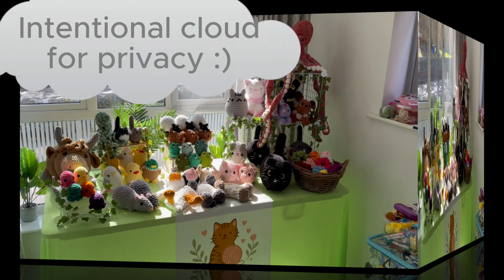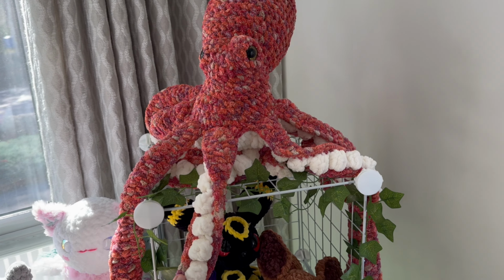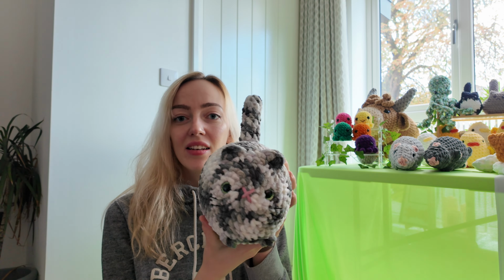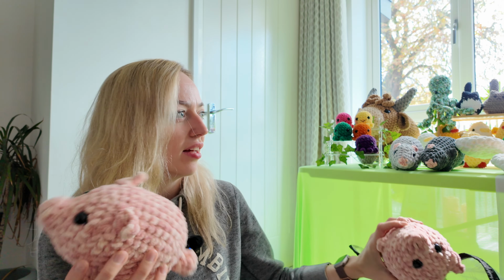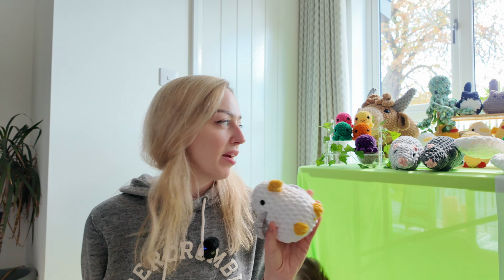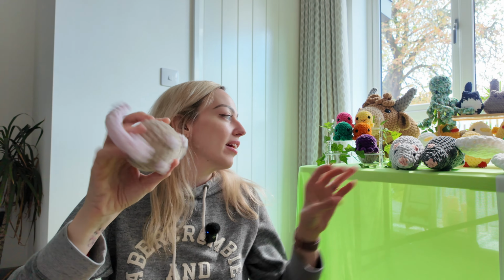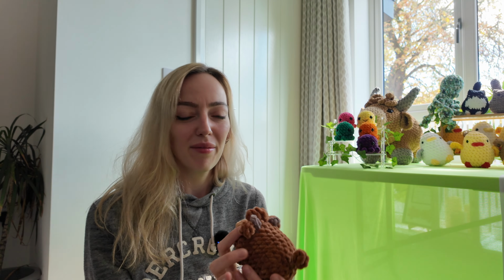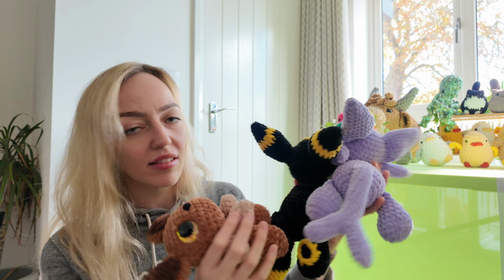Market Prep Madness! ✨ My Brand NEW Stall Setup, Everything I’ve Made & Last Minute Nerves! 🧶🐮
My name is Lucie and I have a small crochet business called Bubble Cat Crochet. Grab a coffee and settle in!

Come along as I get ready for tomorrow’s market day at Penistone Agricultural Show! I’m giving you a full sneak peek at my BRAND NEW market stall setup – new shiny banner, ALL the plushies and gorgeous new shelves (I’m obsessed 😍).

I’ll also show you everything I’ve made and packed for the big day – from chunky birds to Highland cows and all the snuggly friends in between.
Hit play for all the behind-the-scenes fun, tips, and a little dose of pre-market excitement!

Lucie - BubbleCatCrochet

 Patterns

Rat (XL Rat is modified by me - base pattern is the same)
Chunky Chicken - my own pattern!

Market Products

Market Tablecloth
Display Cubes
Display Shelves
Square Card Reader
Price Signs
A5 Plastic Signs

Favourite Yarn Suppliers

Support by RFM - NCM:    • Golden Sun - Spiring | @RFM_NCM